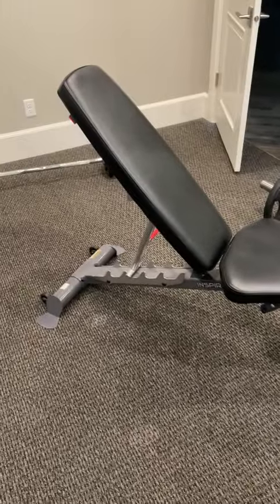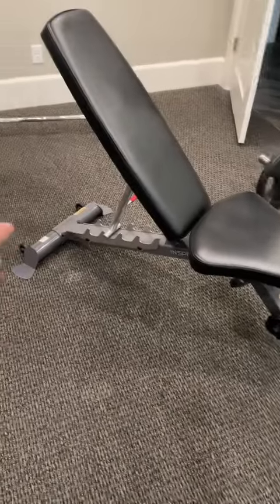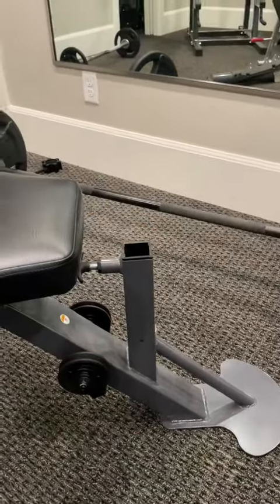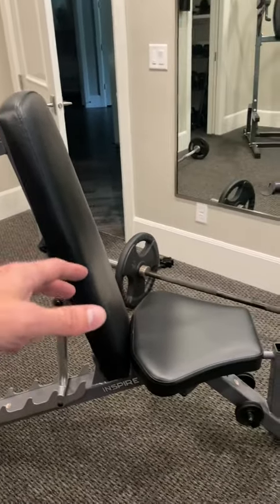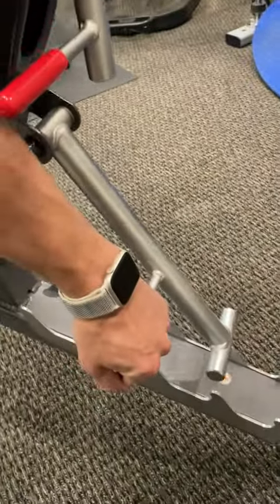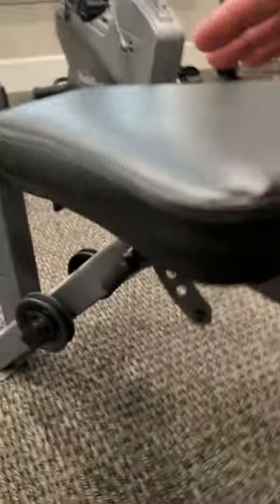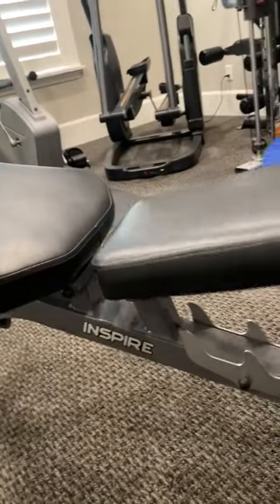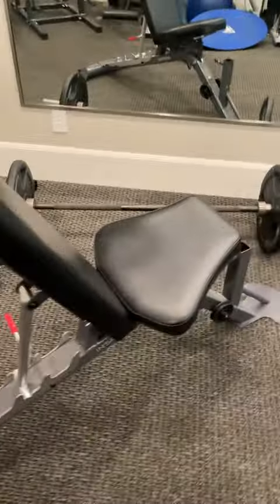Inspire Fitness Workout Bench for Home Gym Review, Phenomenal workout bench! MUST have for home gym!